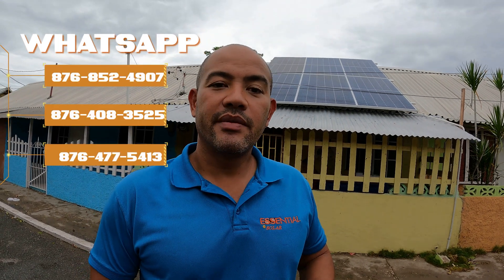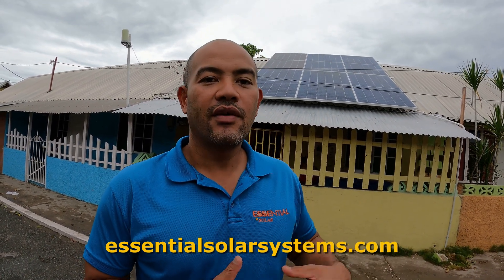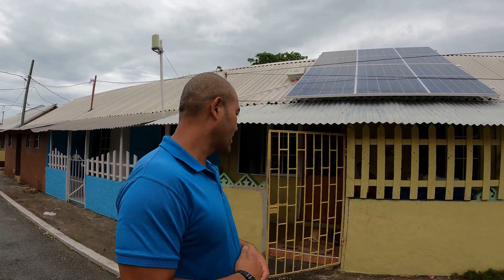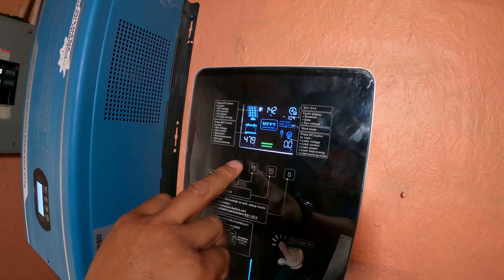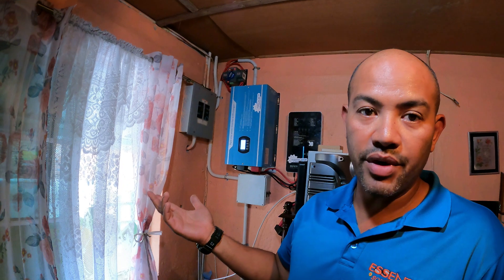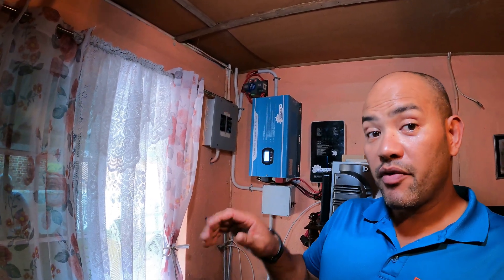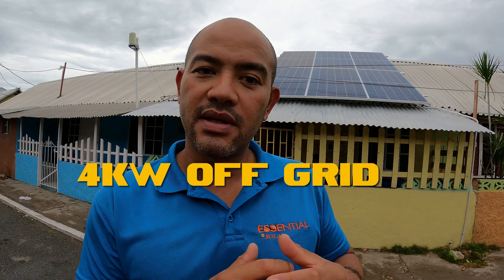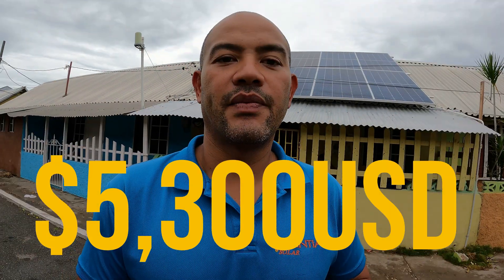port royal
Watch this video if your JPS bill is $15 to $30 thousand JMD.
If you're interested in saving on your bills, living a sustainable and environmentally-friendly lifestyle, be sure to check out this video! We'll discuss everything you need to know about living off-grid from solar panels and batteries to an inverter and charge controller. You'll learn about the cost of solar in Jamaica, and gain a better understanding of the solar panel system that is best for you. This small yet efficient solar system is just $5,300USD conditions apply.